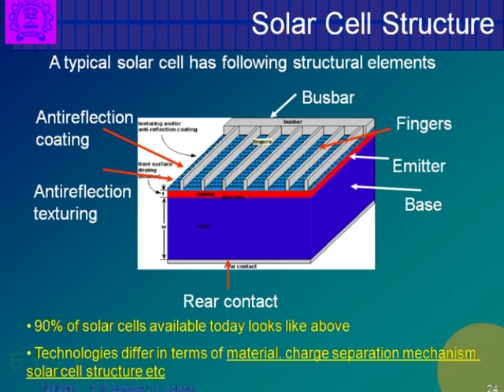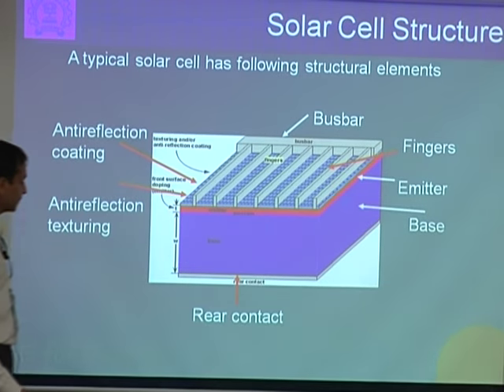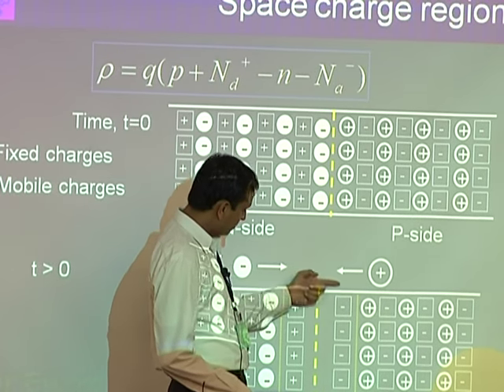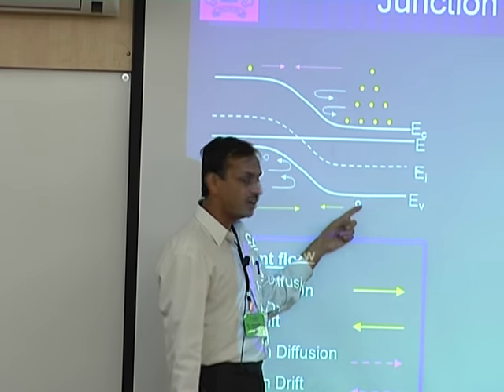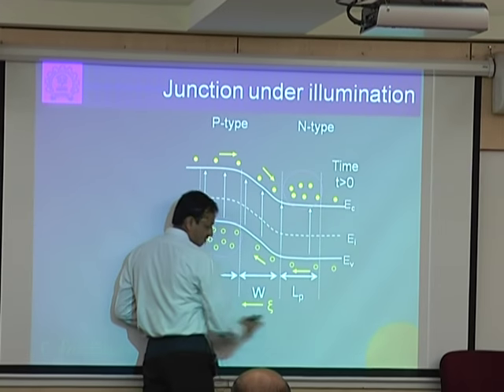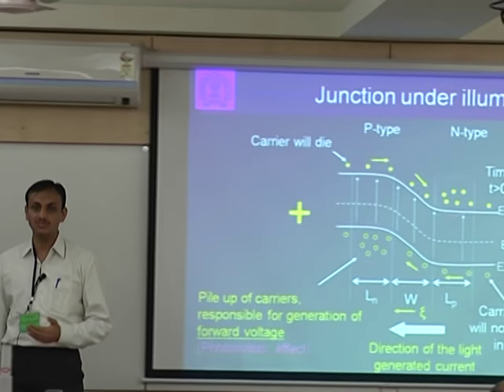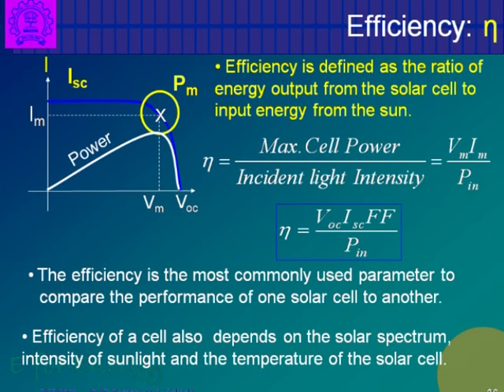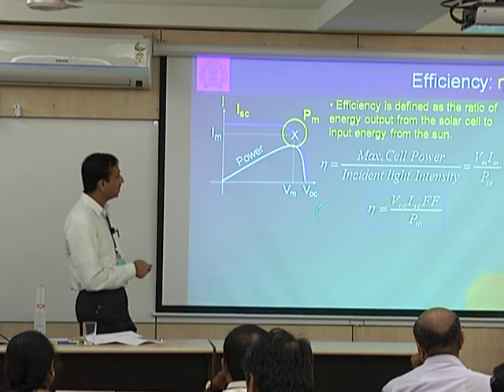SP C L1B Introduction to Solar PV Technologies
This is part B of 1st session of Solar Photovoltaics Workshop arranged for coordinators. It was delivered by Prof. Chetan S. Solanki from IIT Bombay.

The syntax used in the video title is as follows:
SP - Solar Photovoltaics